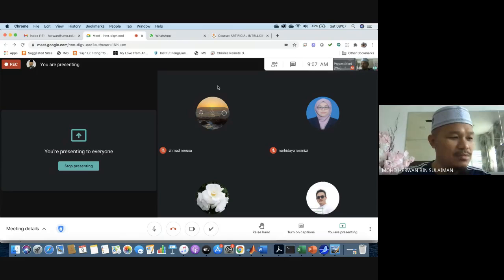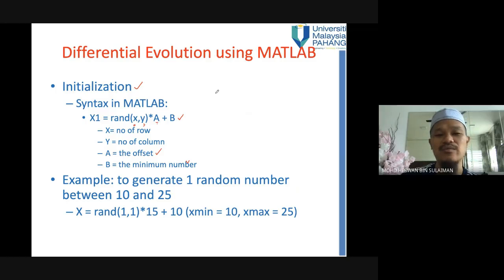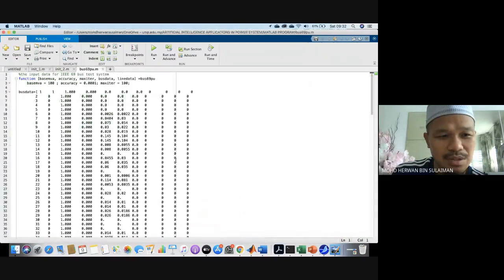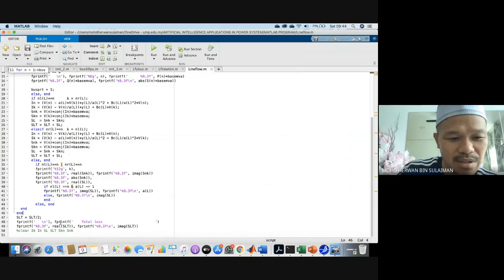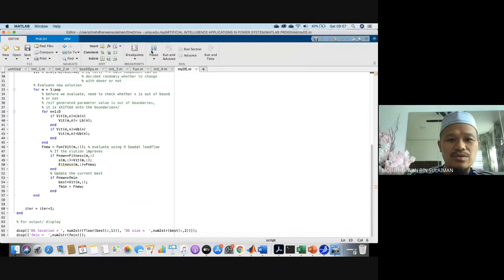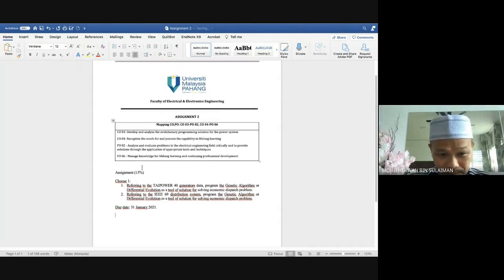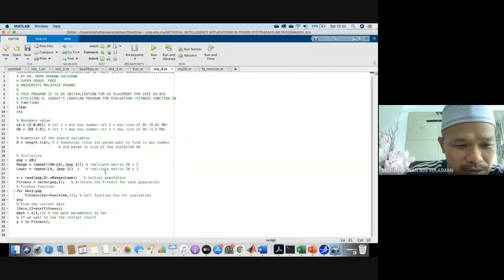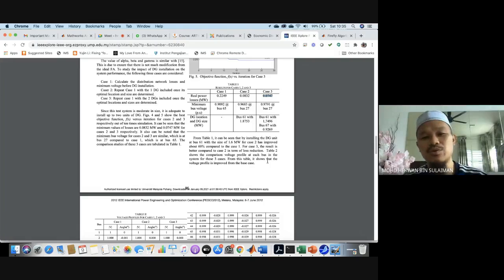AI in Power system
Solve DG using DE